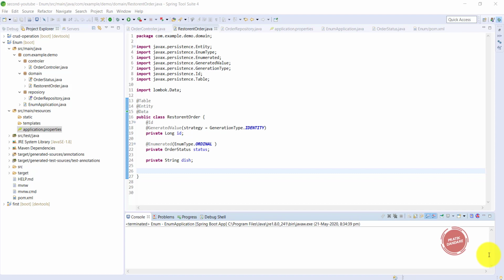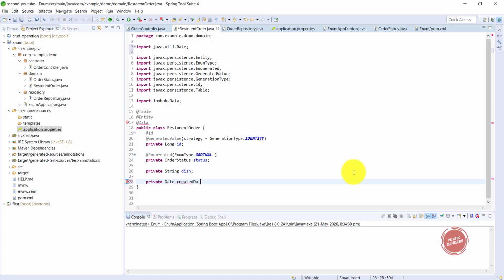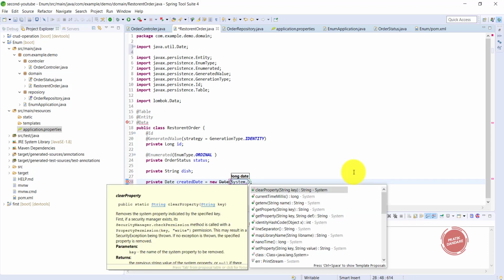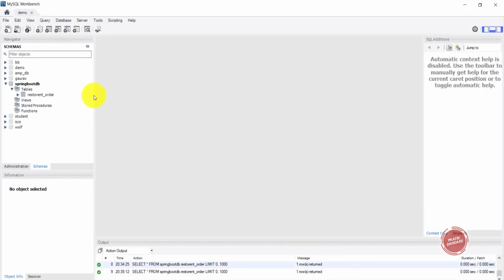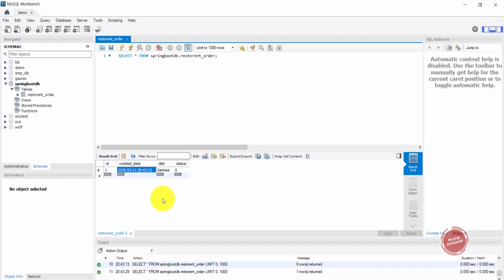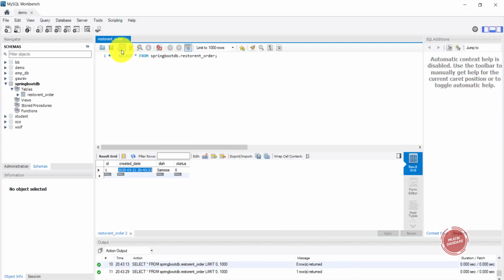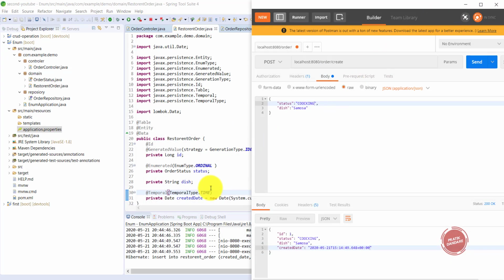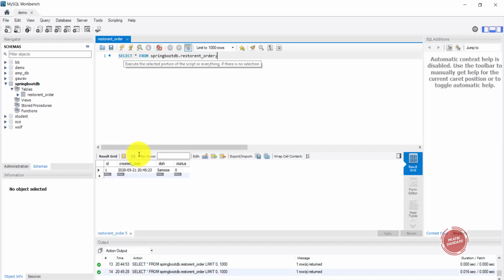14. Spring Boot | Working with Date | @Temporal annotation